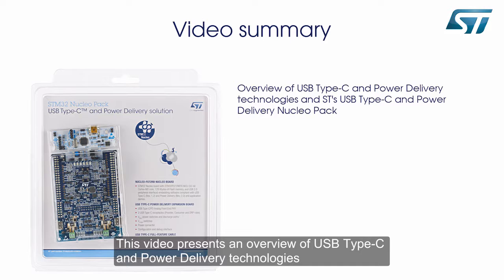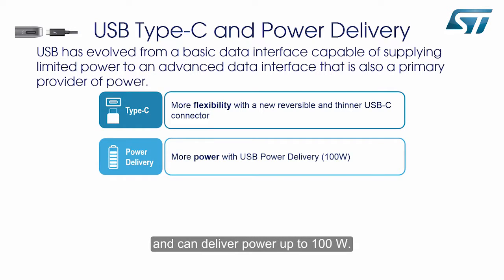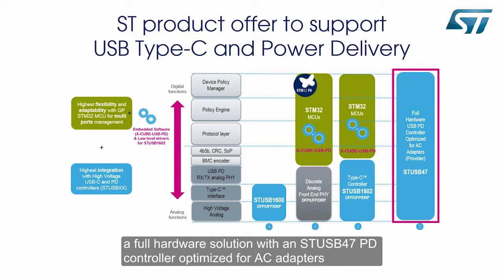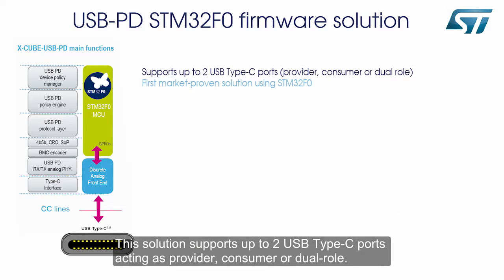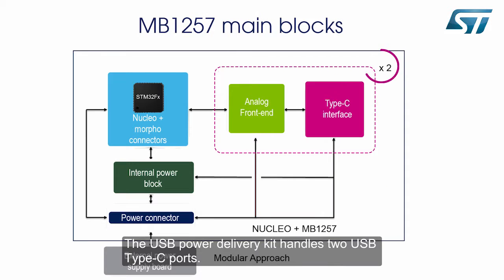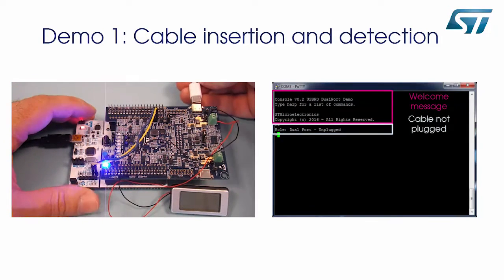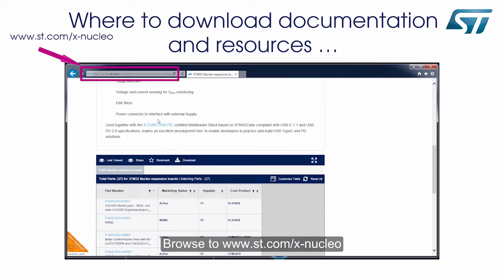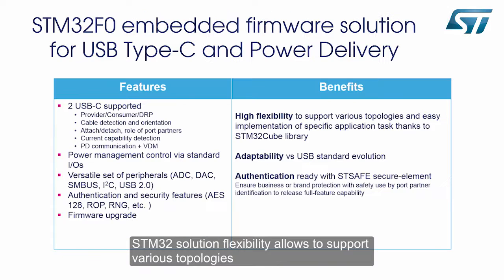How to develop application using the new USB type-C connector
This video describes features and benefits of the USB-IF certify type-C and Power delivery stack (X-NUCLEO-USB-PD) as well as a description of the associated development tool (P-NUCLEO-USB001)